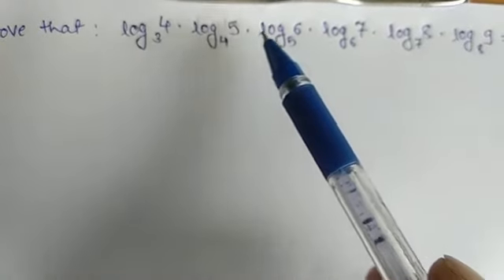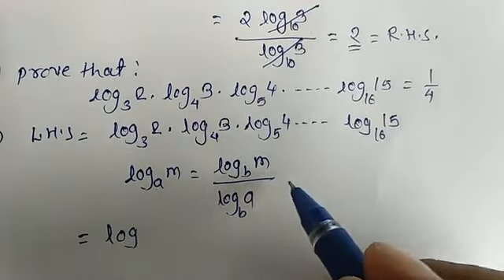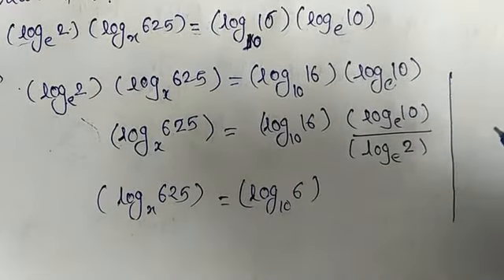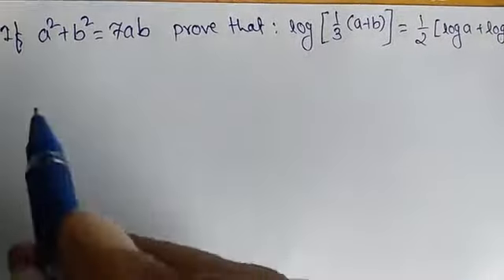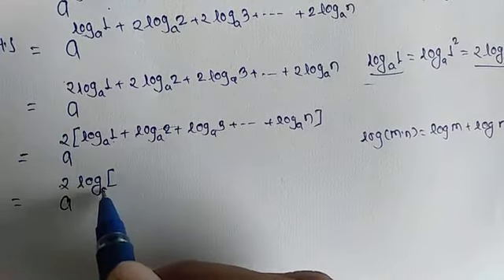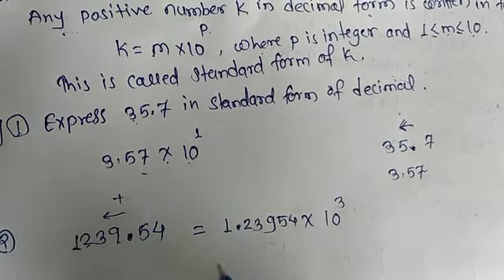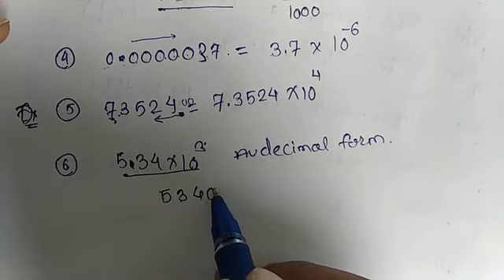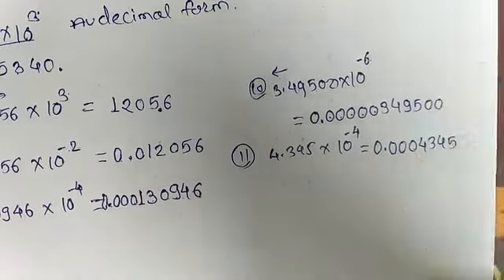standard form of decimal